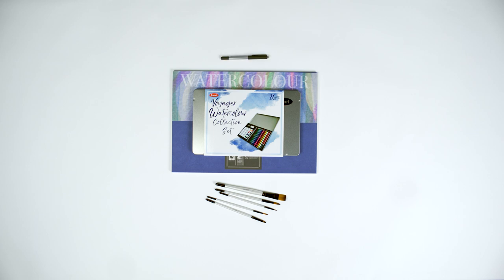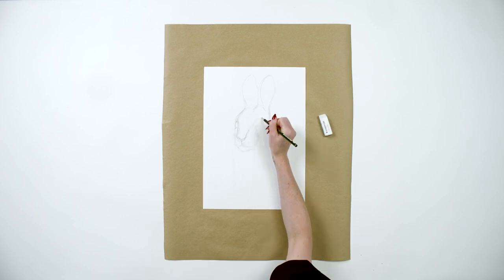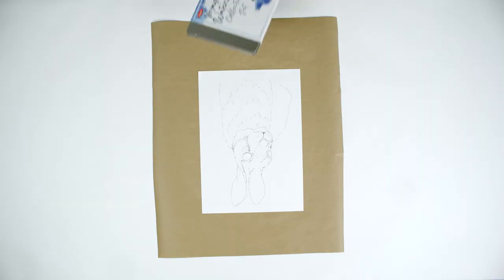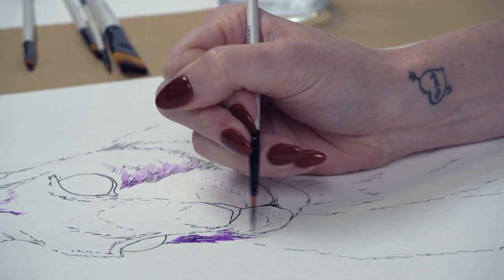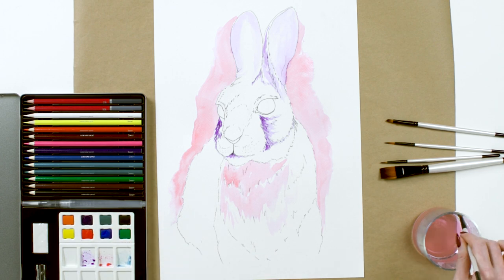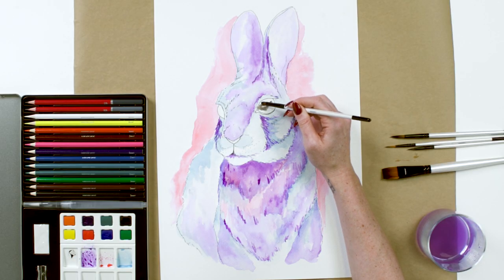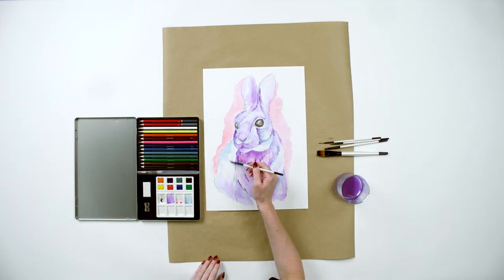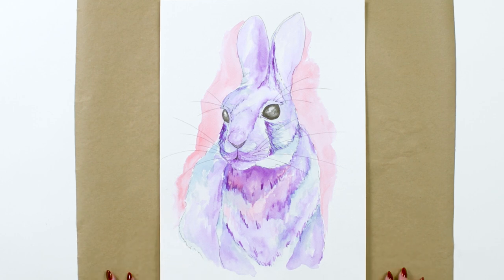How To Paint A Watercolour Rabbit for Lunar New Year | Spotlight Stores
Celebrate the Lunar New Year with us! Inspired by the new years' element, water, and animal, the rabbit, we have created a beautiful watercolour rabbit that you can make with us 💙

Grab all the supplies at Spotlight in store or online and remember to share your masterpieces with us by tagging @spotlightstores on Instagram and Facebook.